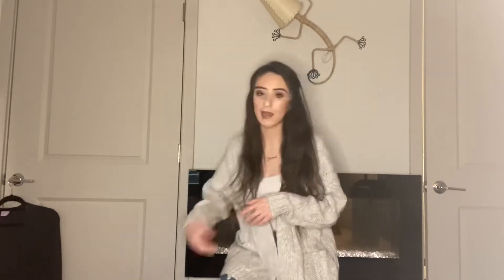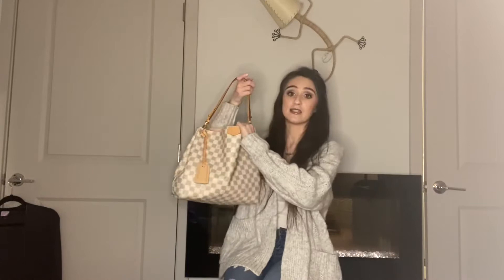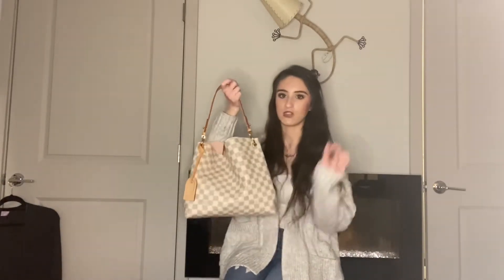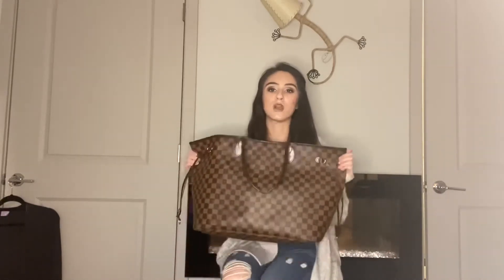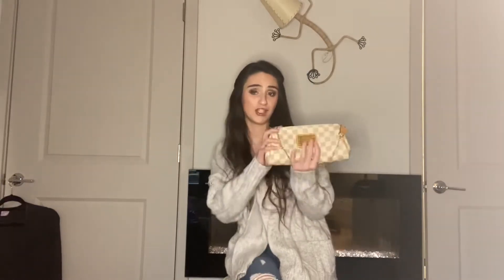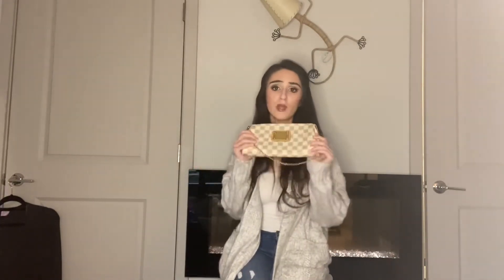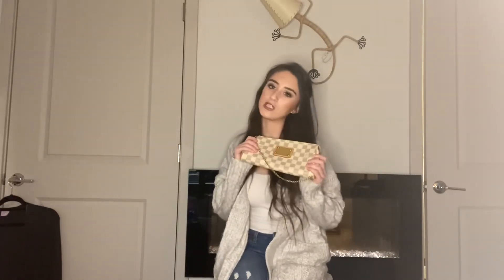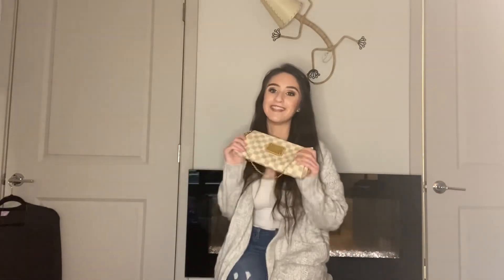Things I Would Change About My Luxury Handbags Tag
Bags Mentioned:
Louis Vuitton Graceful PM
Louis Vuitton Neverfull GM / MM
Louis Vuitton Eva Clutch